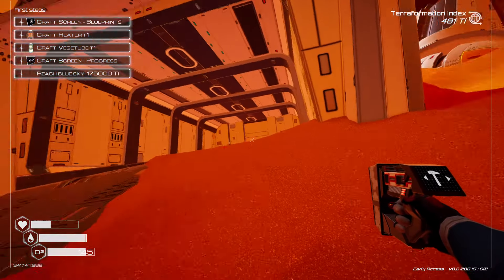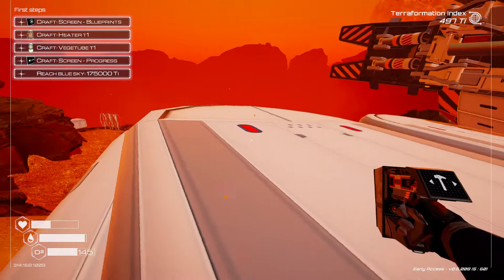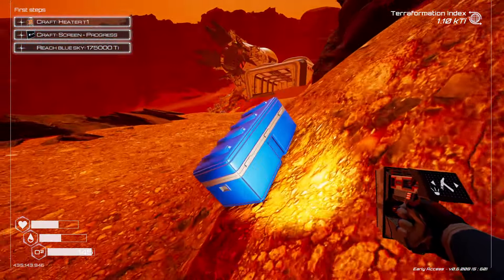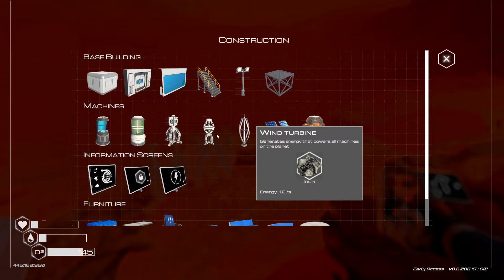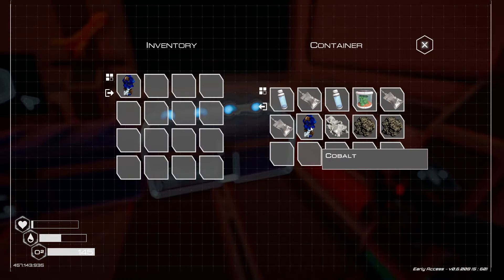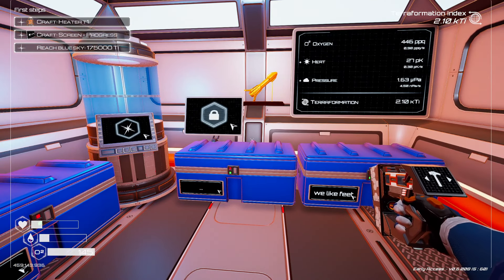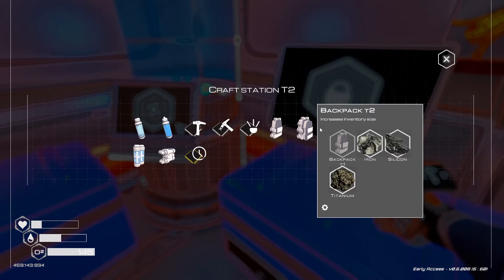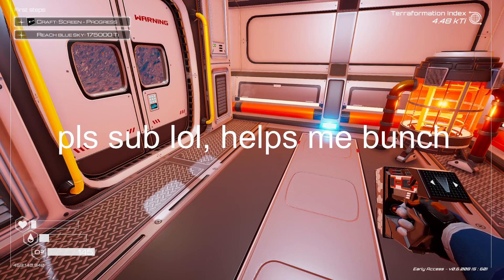Crafting planets 2